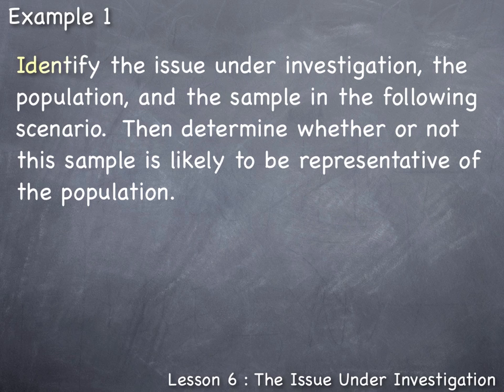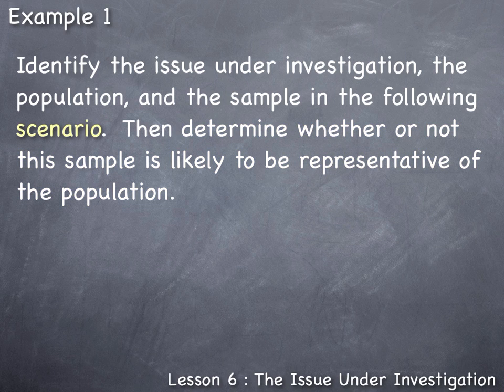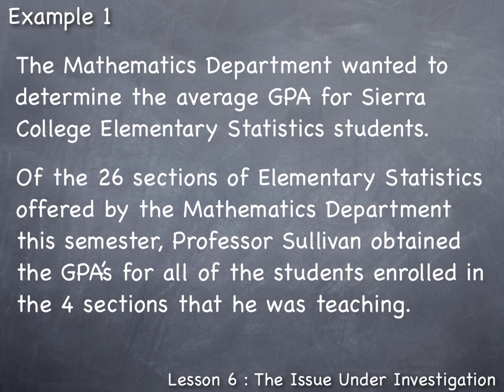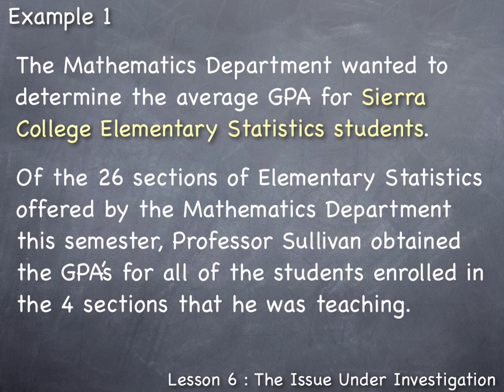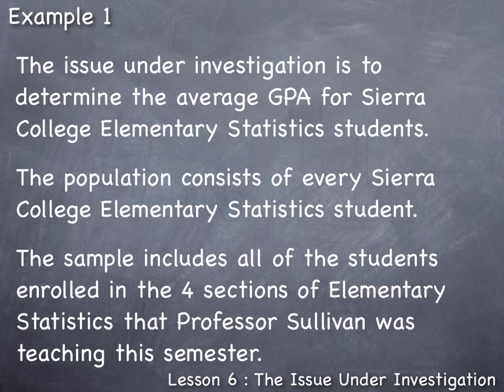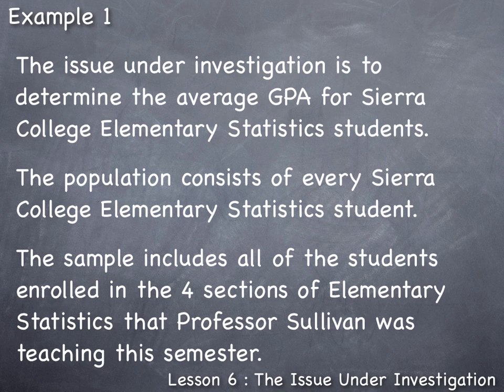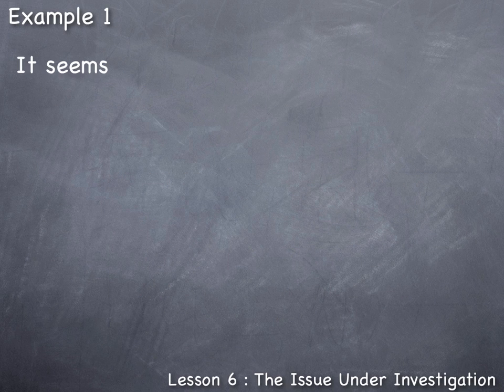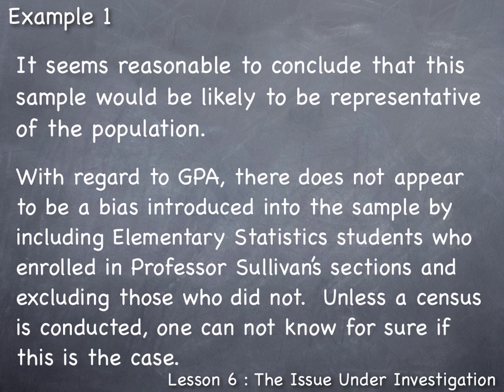Lesson 6 : Example 1